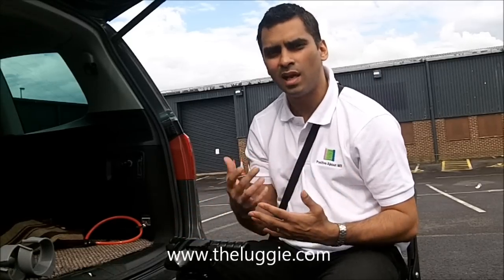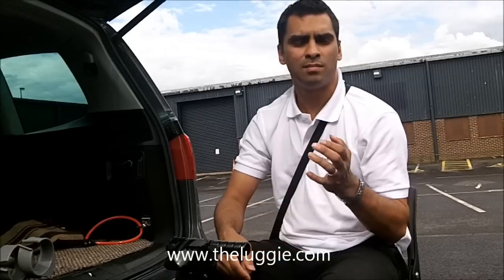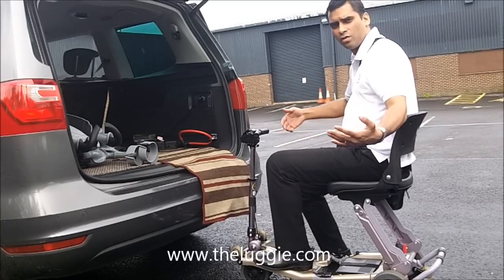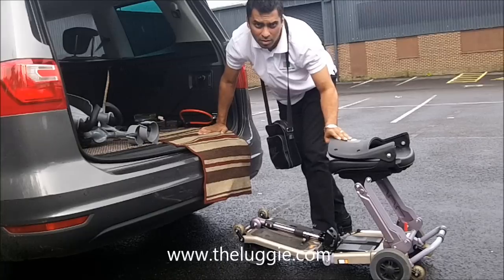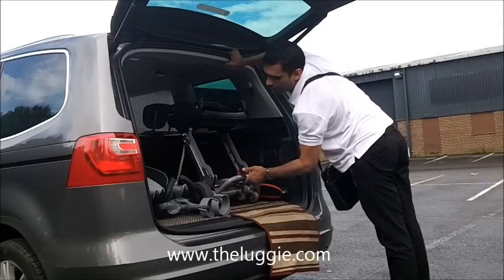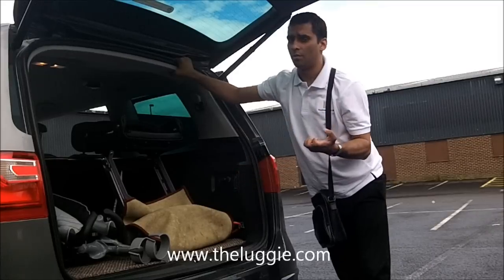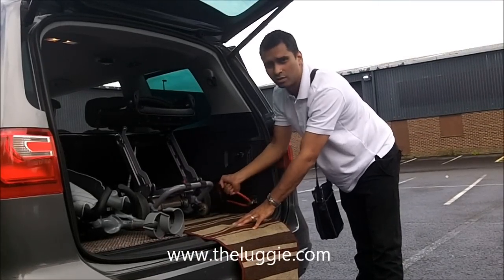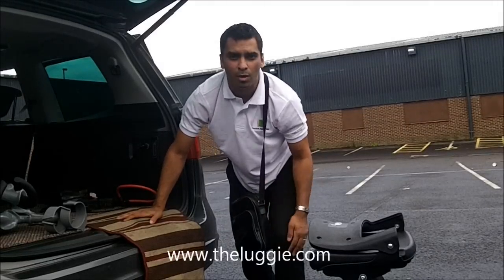The Luggie Scooter - Lifting & Handling Demo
This video by "The Luggie" demonstrates how someone who has a disability would load and unload their Luggie from a vehicle. wwwtheluggie.com